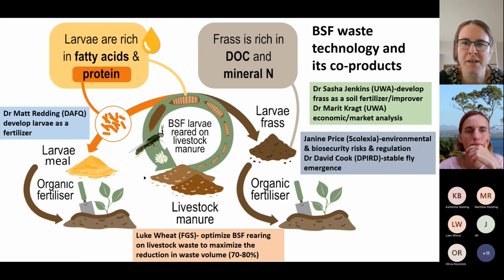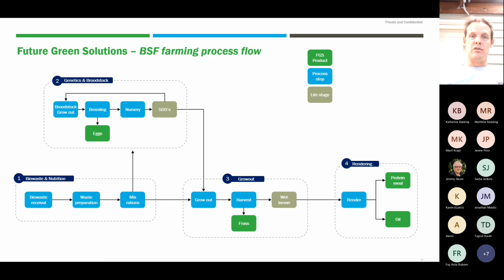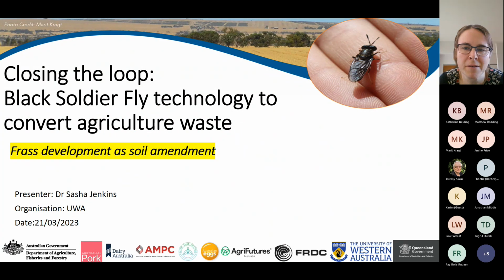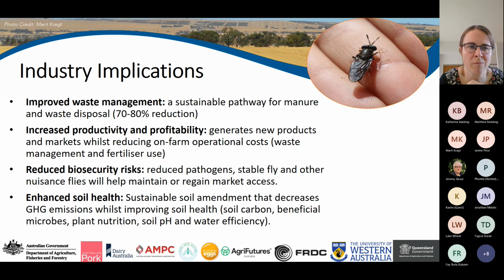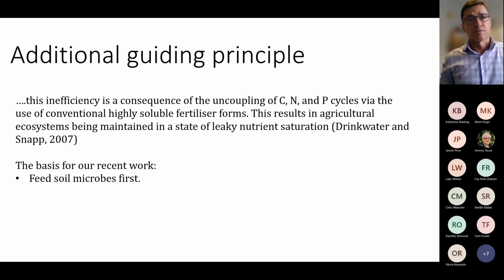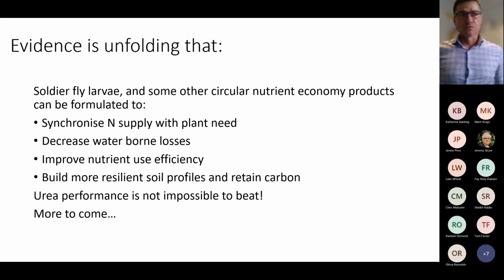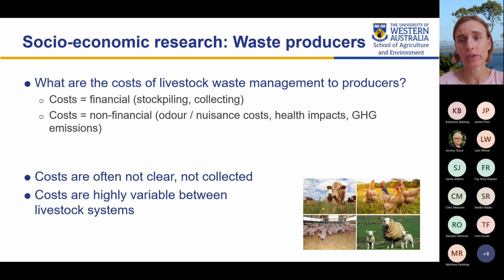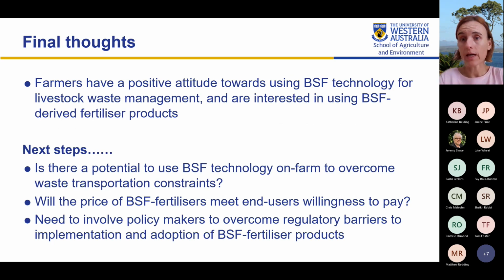Poultry (Meat & Eggs) Industry webinar: Black Soldier Fly technology to convert agriculture waste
This is a recording of a webinar delivered by the research project leaders from the industry-funded research project that explored the use of Black Soldier Flies to turn livestock wastes into useful products. The research results are for the poultry industry stakeholders.